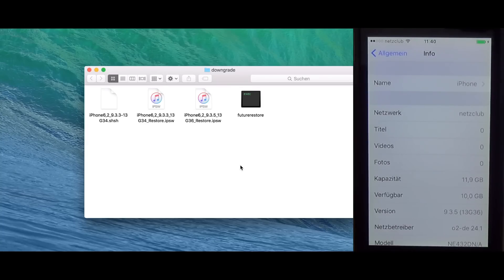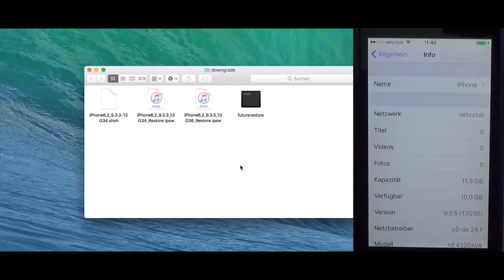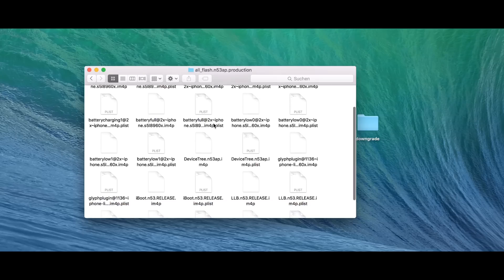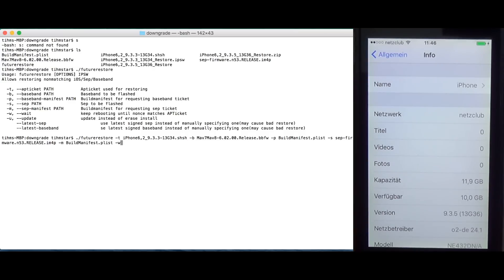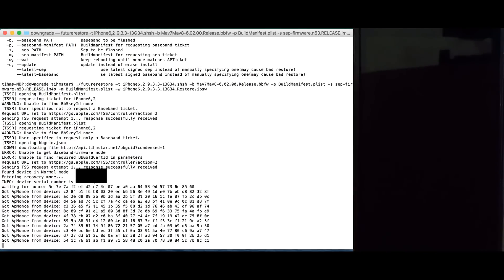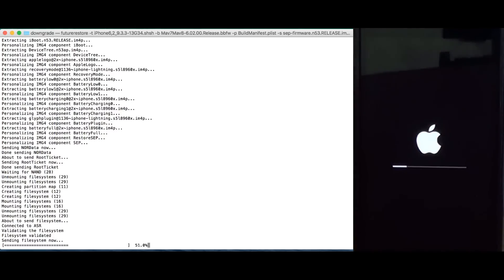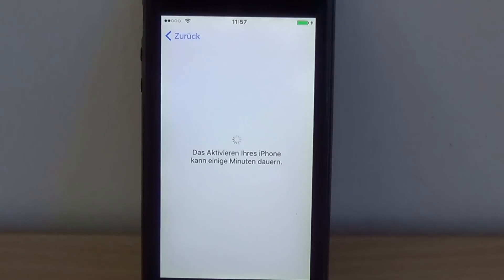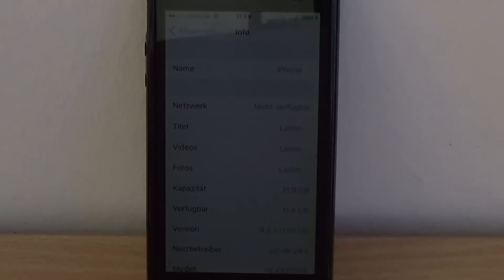[ENG] Prometheus downgrade/upgrade 64 bit devices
This is a video tutorial on how to downgrade 64bit iOS devices using prometheus.

Little fail in the video: It does not matter what version you have installed. It only matters what version you want to restore to and whether that version is compatible with the SEP and Baseband you're installing.
Also you can't downgrade to iOS 9, because iOS 10 SEP is not compatible with iOS 9.
For those who are on iOS 9 at the moment, you can upgrade to iOS 10.1.1 and install iOS 10.2 SEP while 10.2 is signed (i tested this).